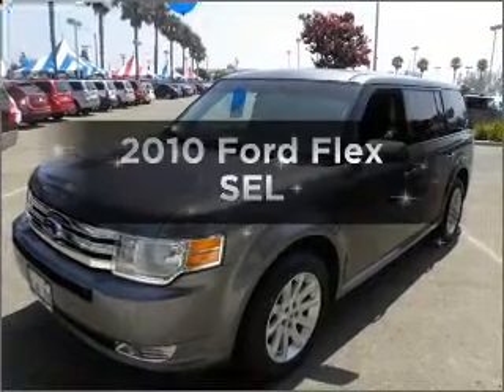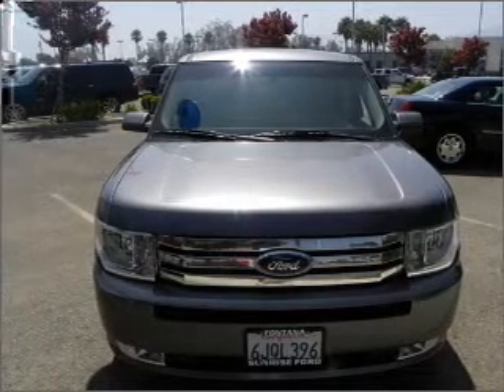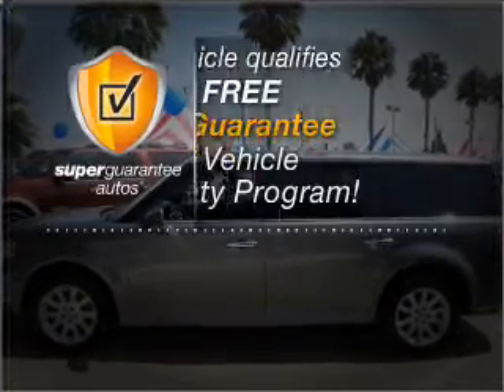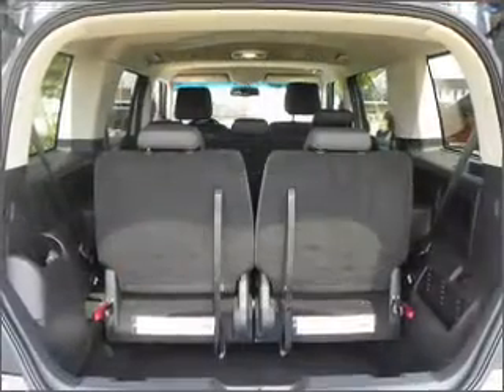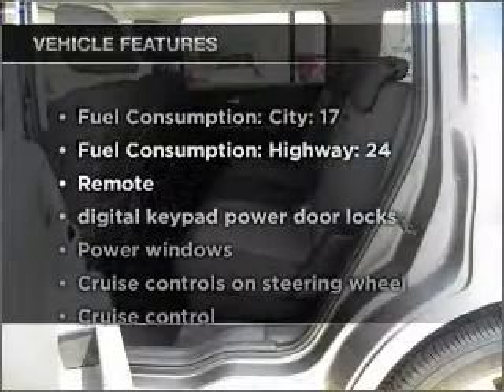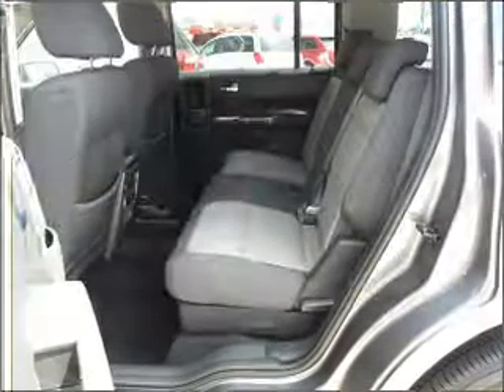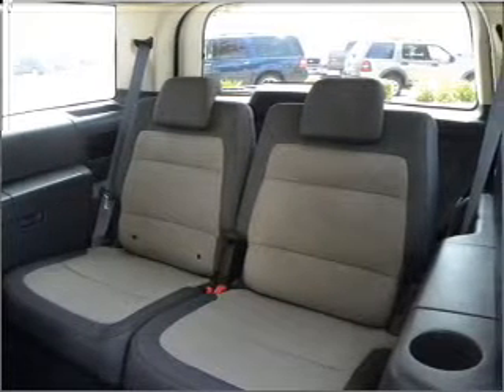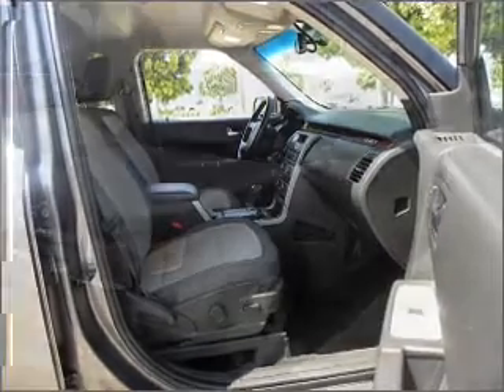2010 Ford Flex - FONTANA CA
Year: 2010
Make: Ford
Model: Flex
Trim: SEL
Engine: 3.5 liter 6 cylinder 24 valve
Transmission: 6-Speed Automatic
Color: Light Greystone
Mileage: 23146
Address:
16005 VALLEY BLVD